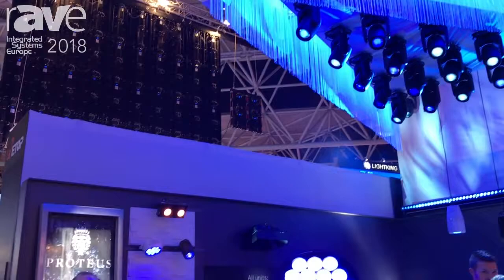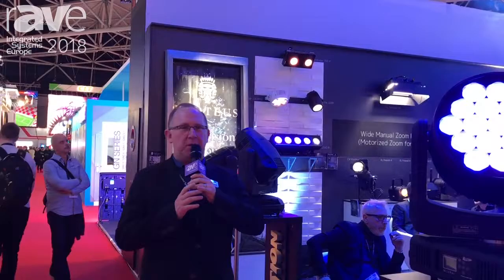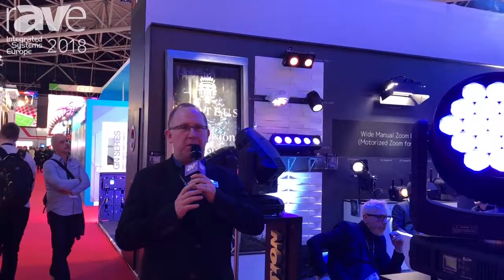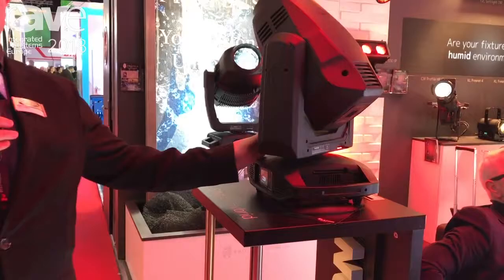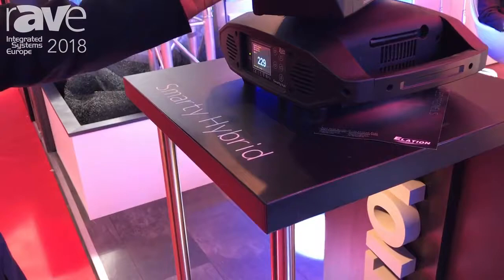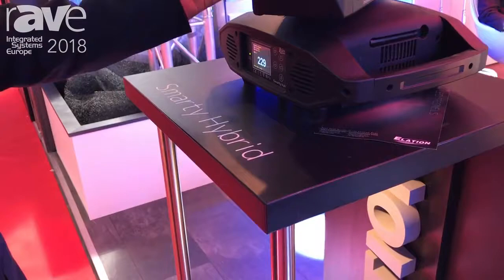ISE 2018: Elation Professional Shows Off the Smarty Hybrid Luminaire